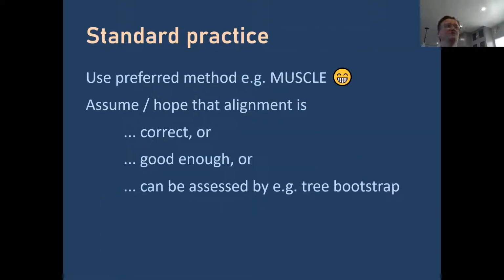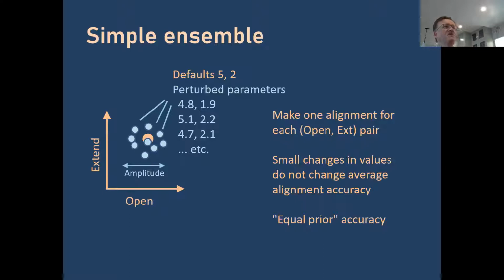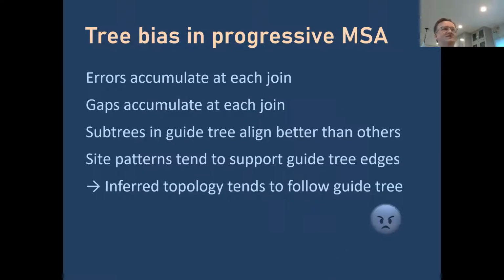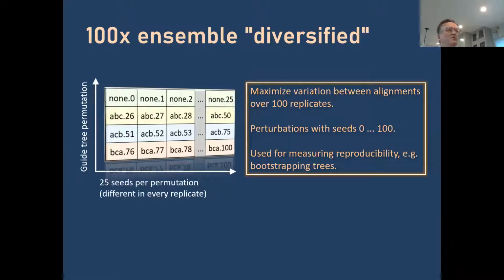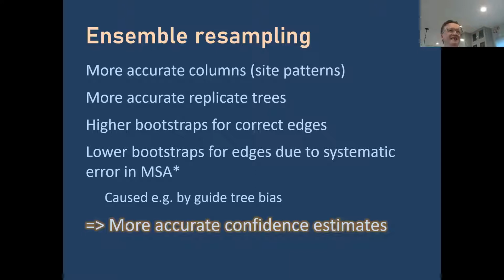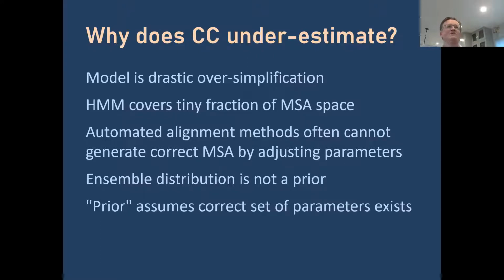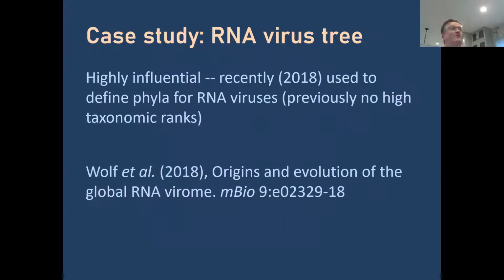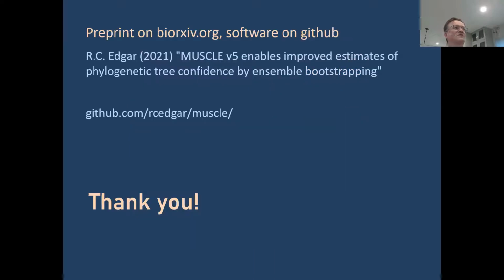Multiple alignment ensembles in Muscle v5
Recording of presentation at the University of Queensland, Australia on Nov 3rd 2021. Describes the concept of alignment replicates, and shows that the 2018 tree used to defined RNA virus taxonomy is almost certainly wrong despite high bootstrap values.